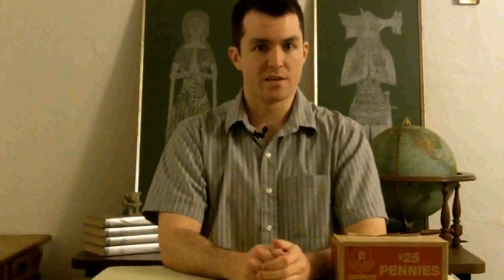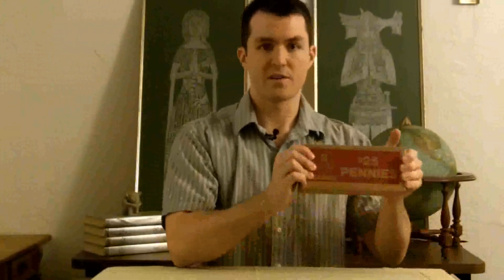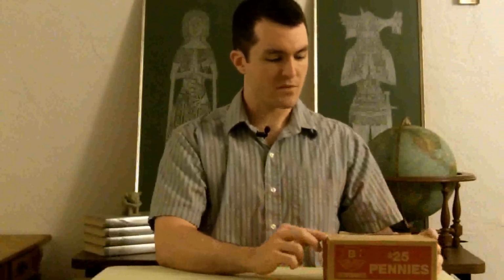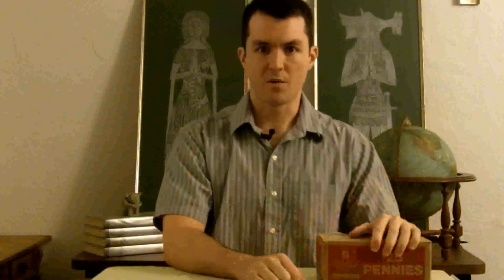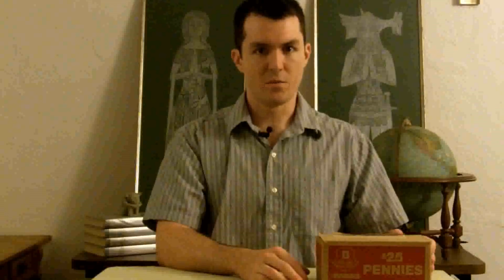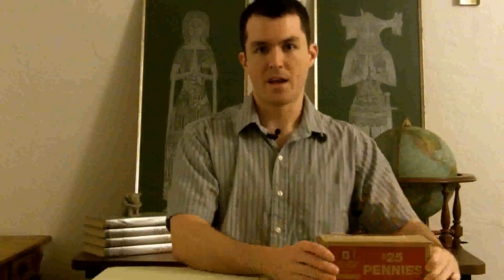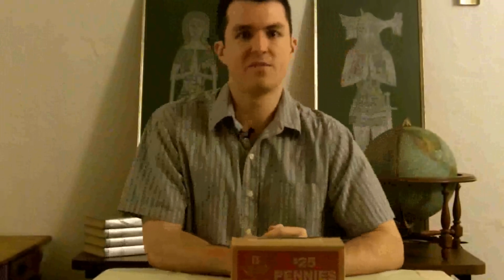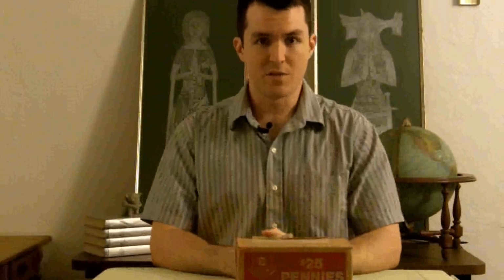Get Copper Penny Bullion Below Spot Price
What is the value of a copper penny?  How much is the copper in pennies worth? You may be surprised to learn that the copper in pre-1982 pennies is worth considerably more than their face value.  Where to find coins worth saving?  All around you.